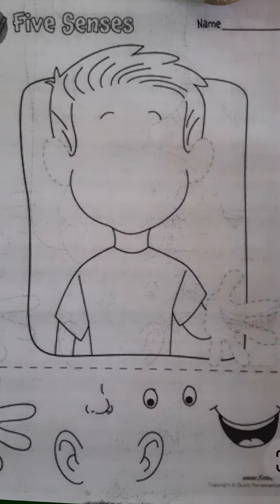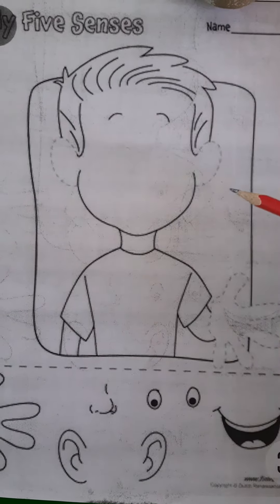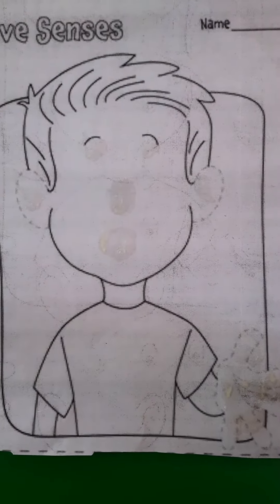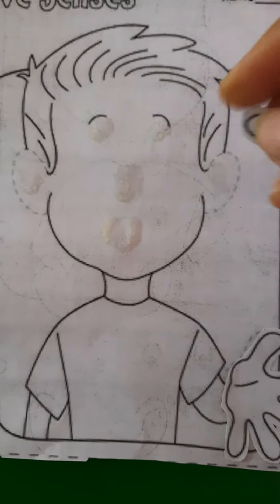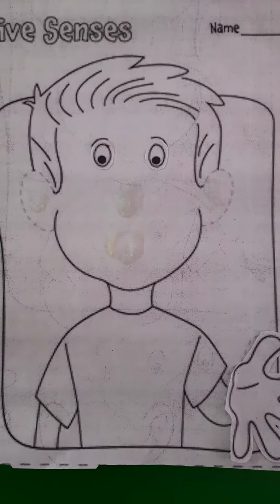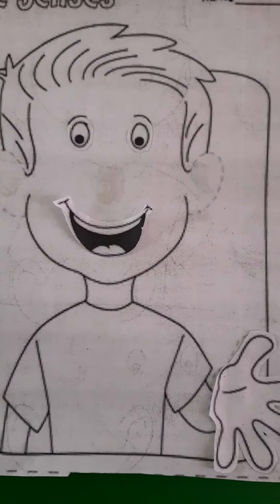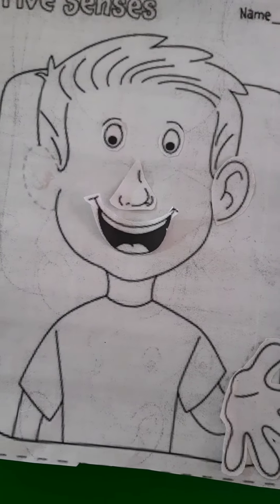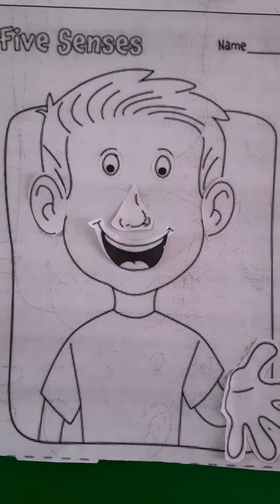reco. of 5 sense organs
for nursery